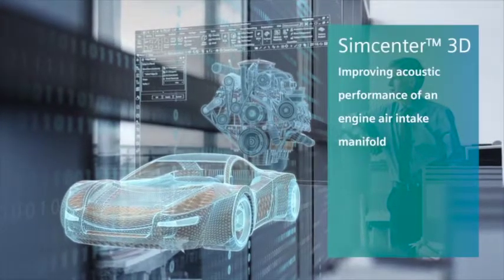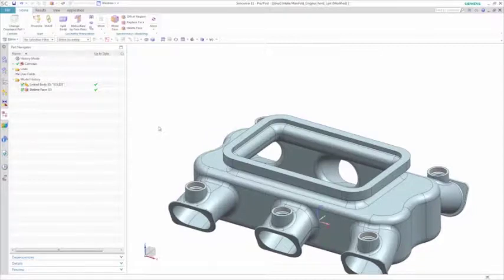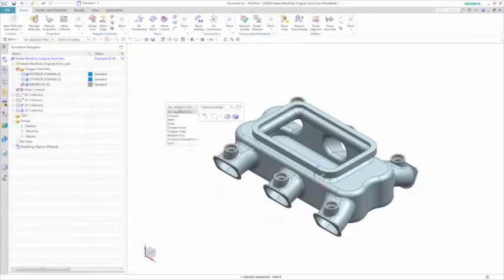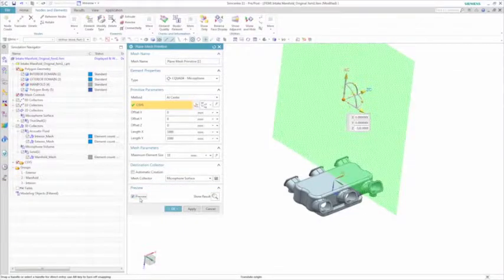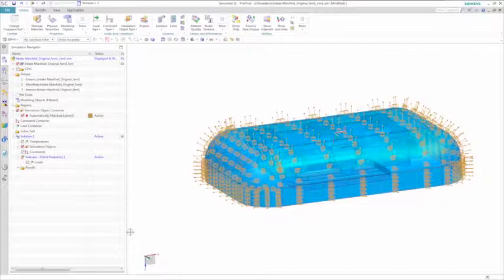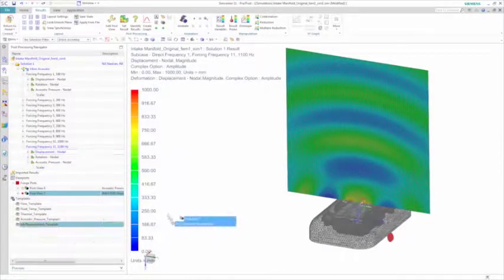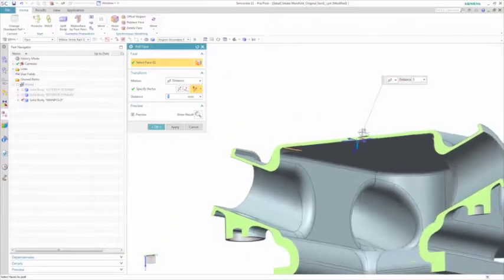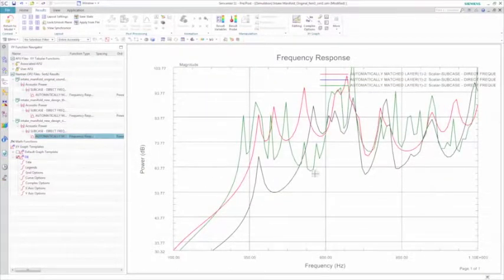Simcenter3D Vibro-Acoustic Demonstration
Simcenter 11,  enables you to do vibro-acoustic analysis from end to end, starting from the geometry of the casing, doing the cleanup of the geometry (VERY KEY for this application), meshing and assembly, setting up the structural and acoustics model with the proper boundary conditions, for structural excitation like the forces acting on the bearing.  Solving this entirely (STRUCTURE AND ACOUSTIC) in ONE Nastran run, finally going into Post for checking sound Power and more.